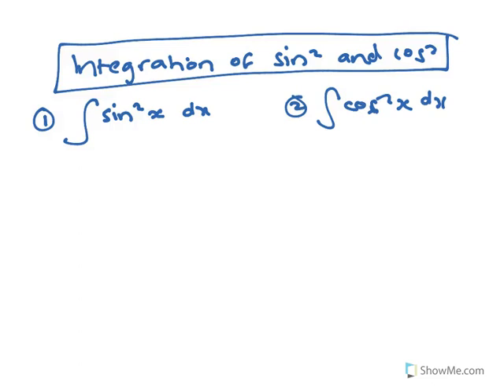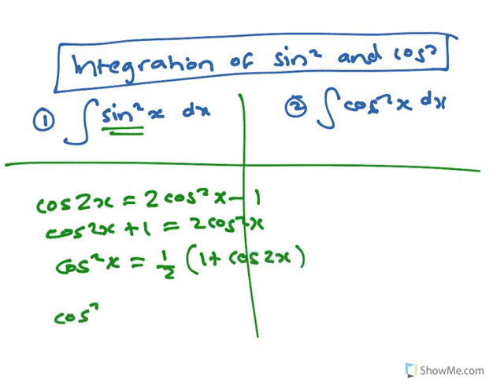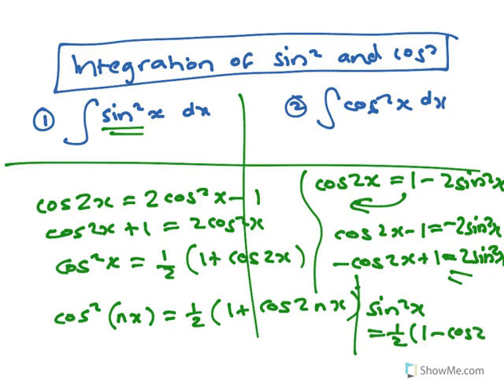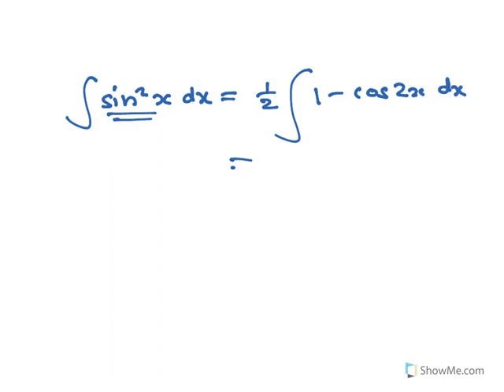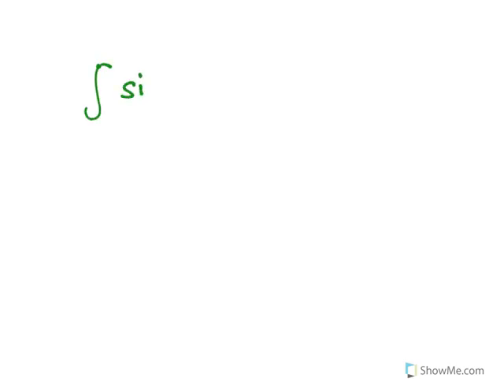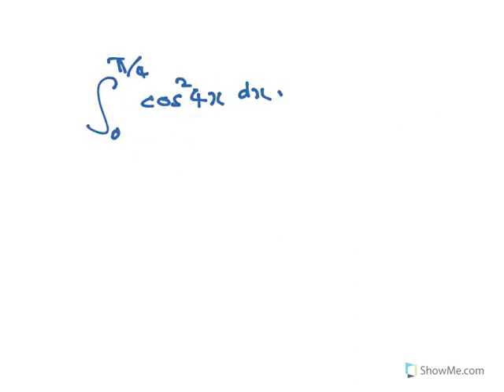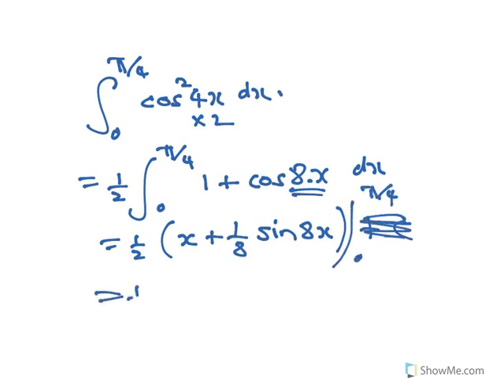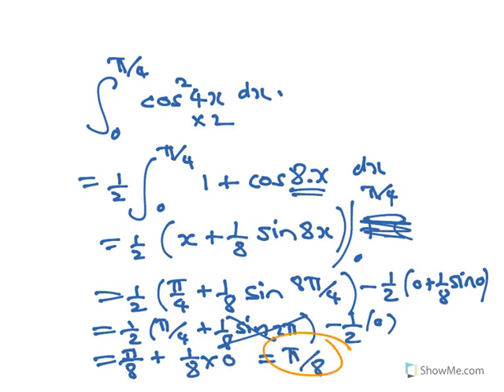EXT 1 Integration TRIG Sina nd Cos Squared